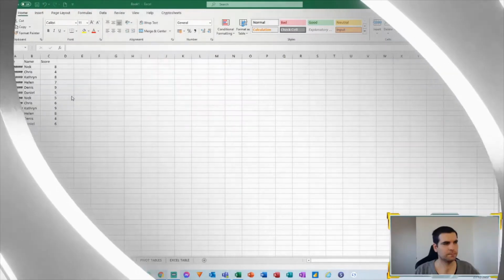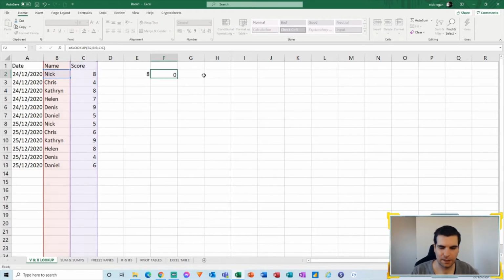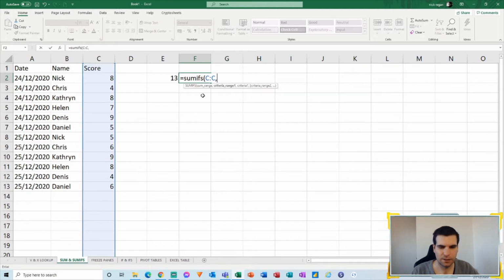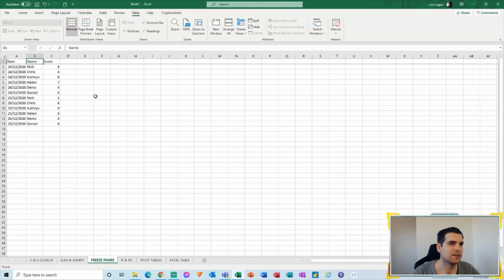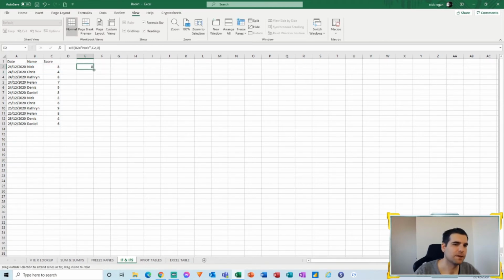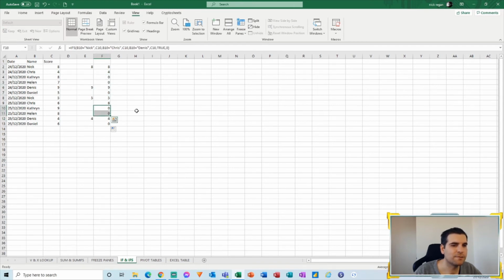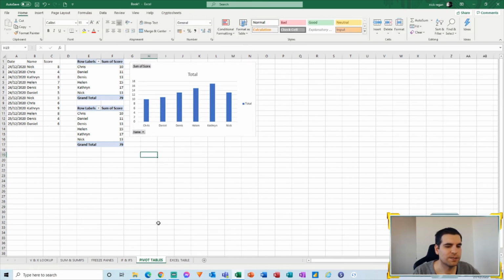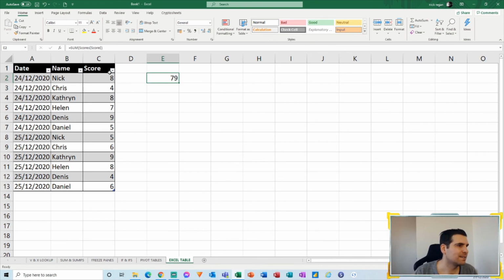Top Tips for Microsoft Excel in 2021 | Microsoft Excel Tutorial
In the Microsoft Excel tutorial I show you some of my top tips for Microsoft Excel in 2021. These are great features within Microsoft Excel that will help you level up your existing Excel skill level. Follow along with this Microsoft Excel tutorial and discover some great new features in Microsoft Excel in 2021.

If you found this Microsoft Excel tutorial  useful please click the like button and consider subscribing to the channel, if you click the bell icon you will also be notified of all our latest videos.

Let’s connect!